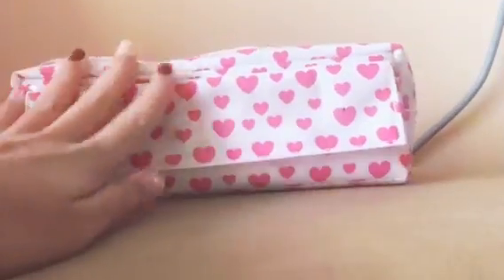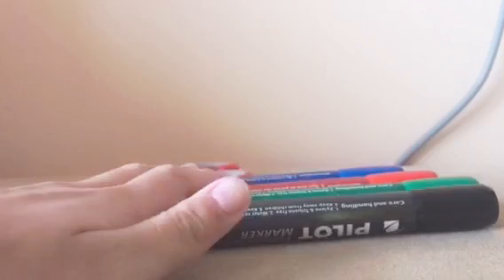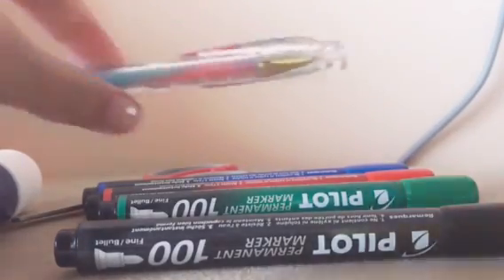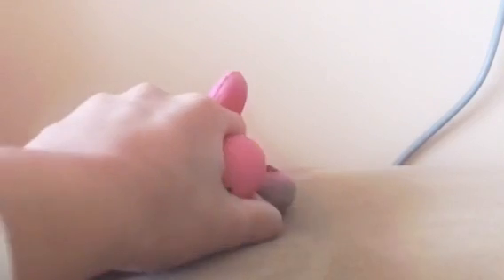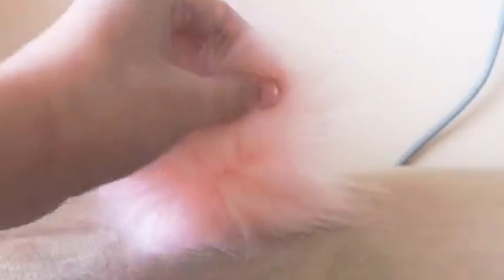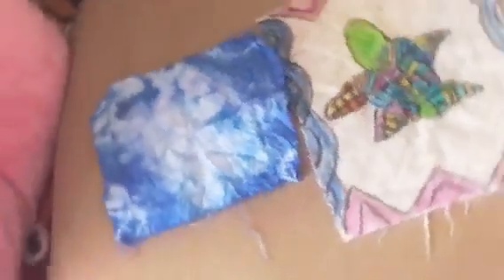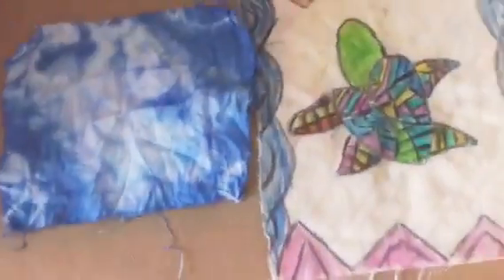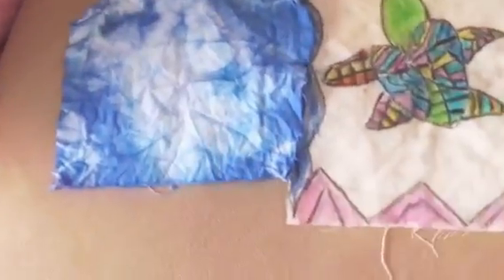4 gift ideas to give to your friends or family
Hi guys so this video should help you think of a present to give to your friends or family for their birthday or something like that. Remember please subscribe that will mean a lot to me, please hit the notification bell so you will be notified every video I upload and remember to press the like button thank you.